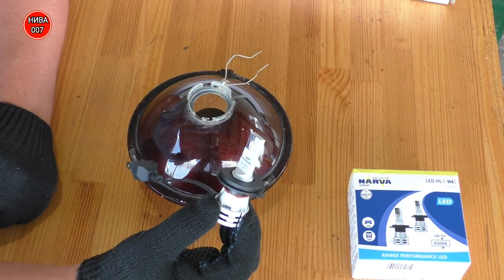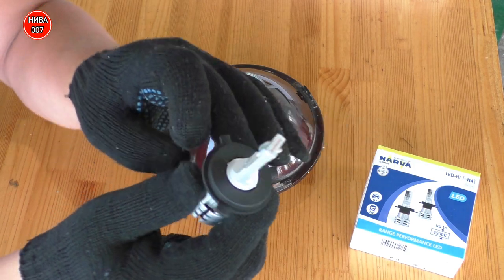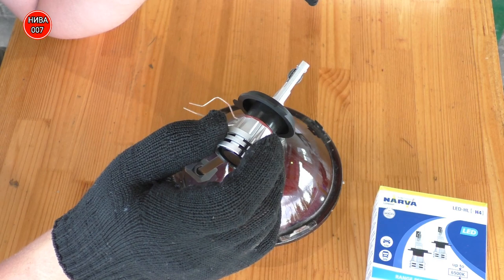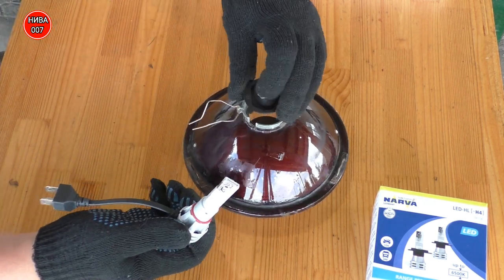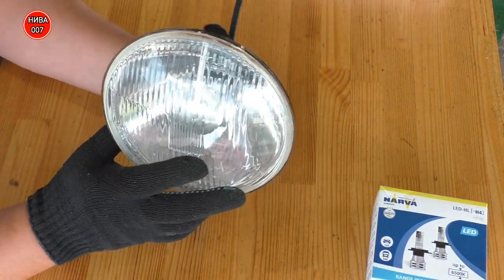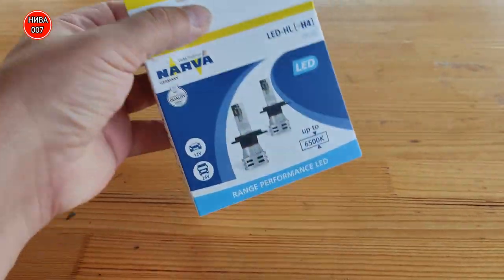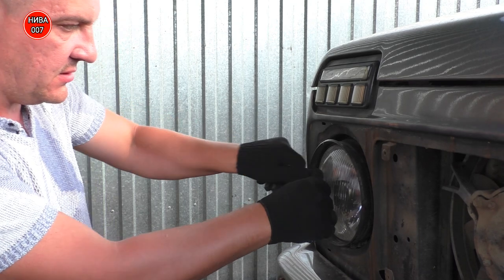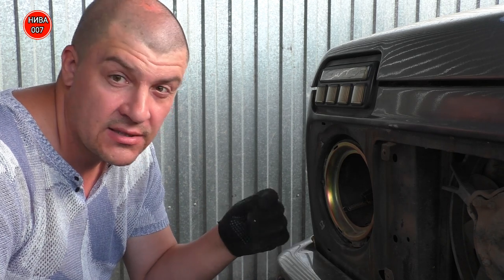Светодиодный Свет на НИВА.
---2.  На развитие канала : СБЕРБАНК 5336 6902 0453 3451 ВИТАЛИЙ СЕРГЕЕВИЧ О